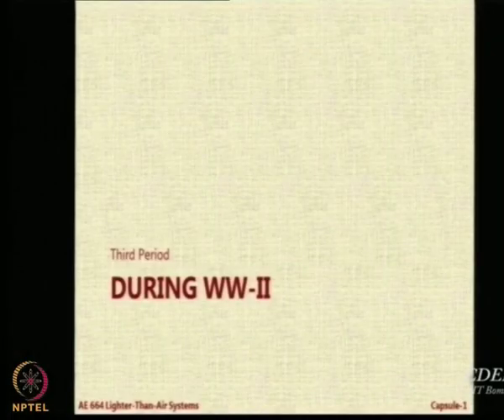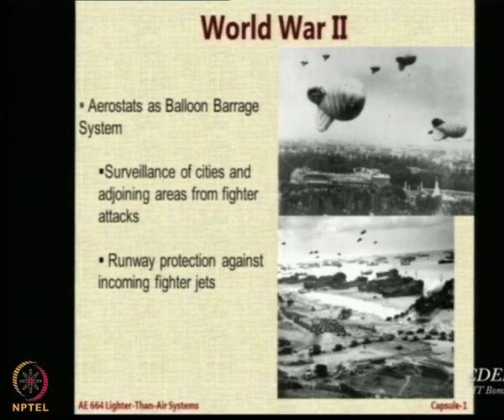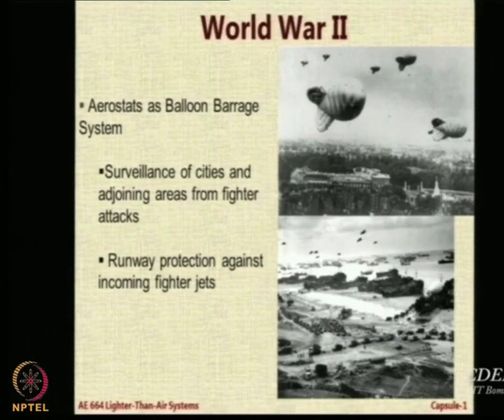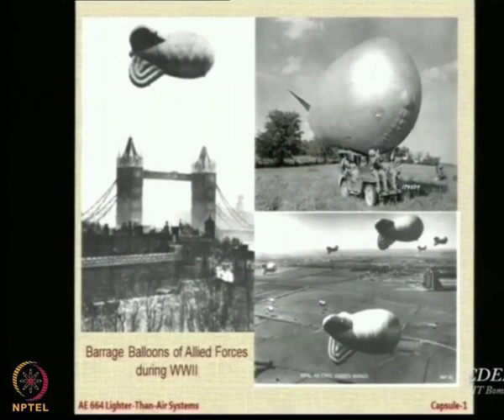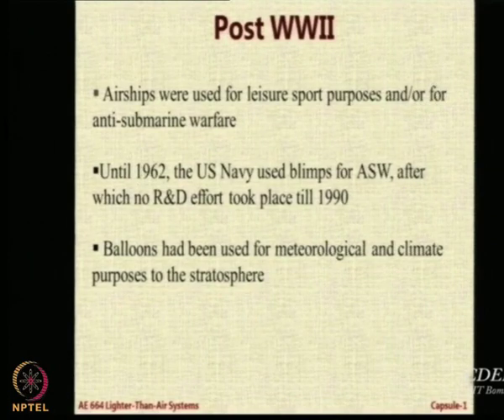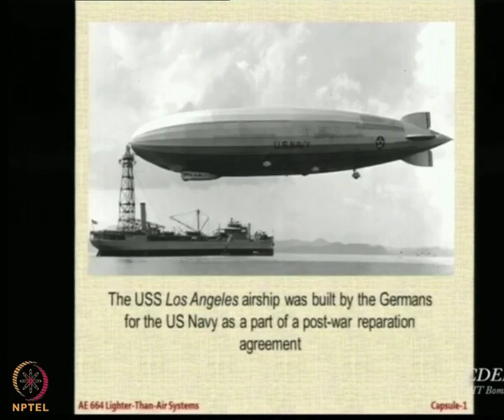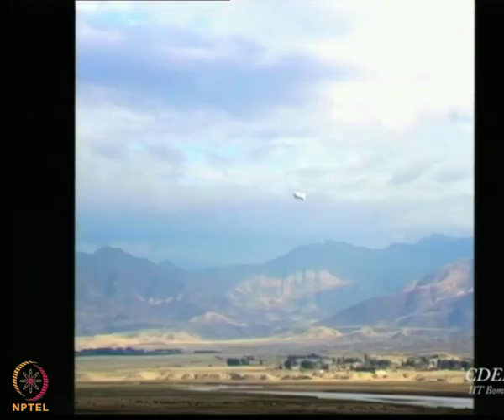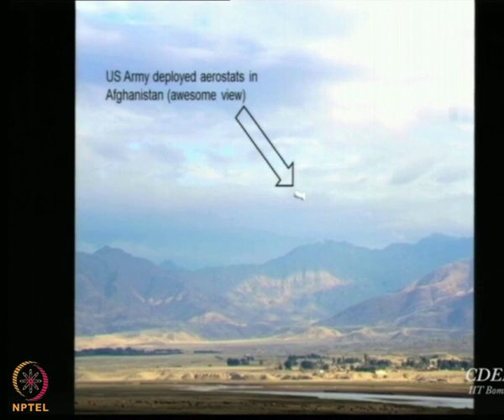Lecture 15: Historical developmemts in LTA systems, Part VI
LTA systems during Second World War, Balloon Barrage, Post second world war,  Skyship, Zeppelin NT,  Modern Hybrid LTA systems,